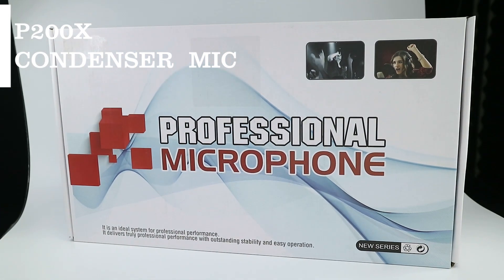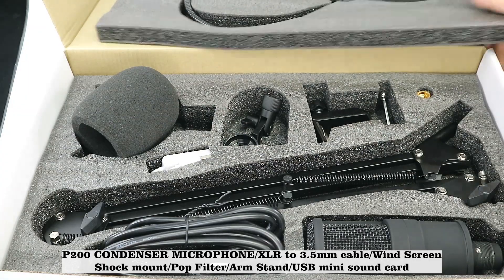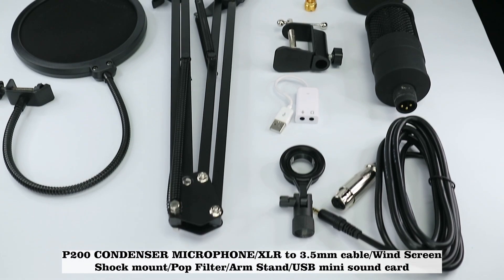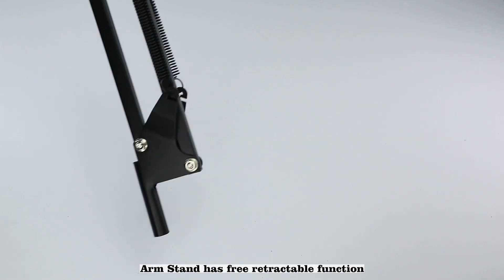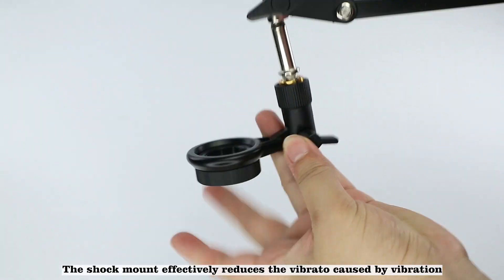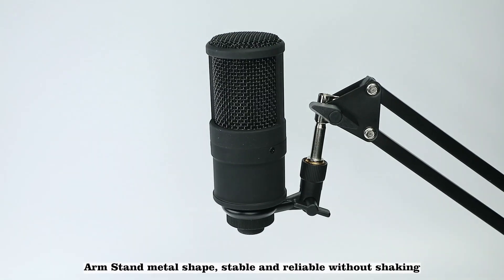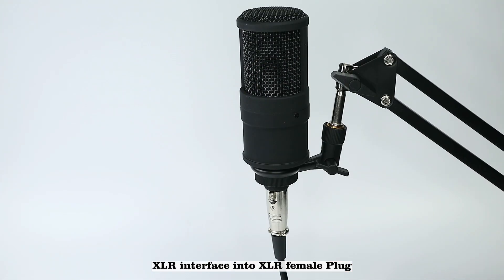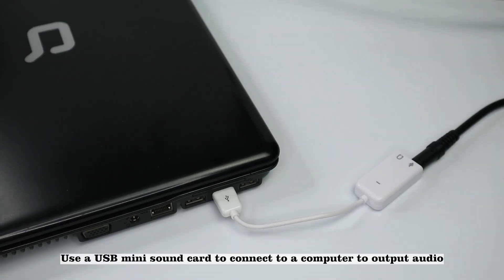P200 实拍详情 悬臂支架（英文版）